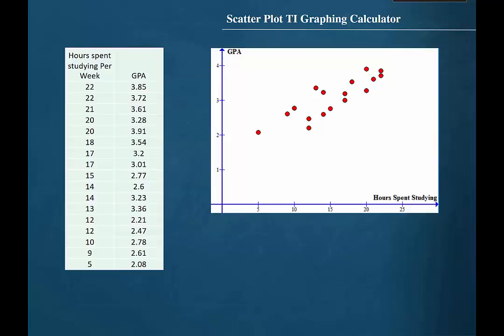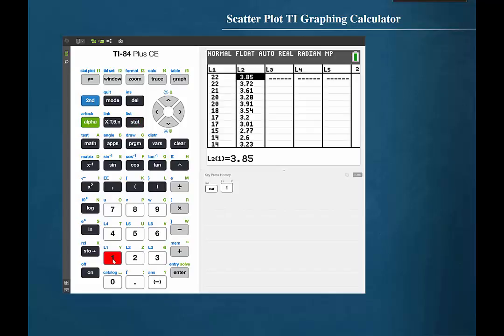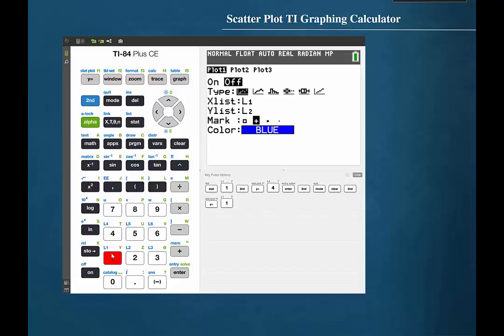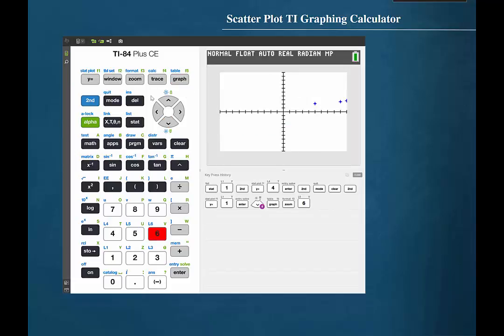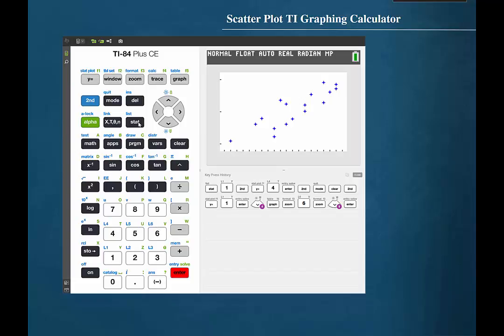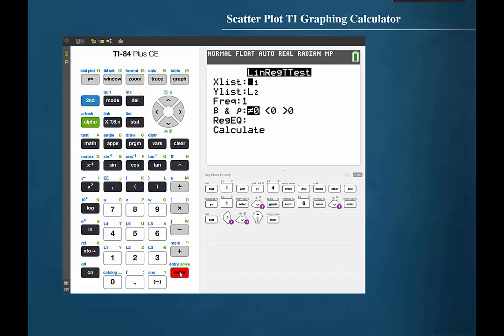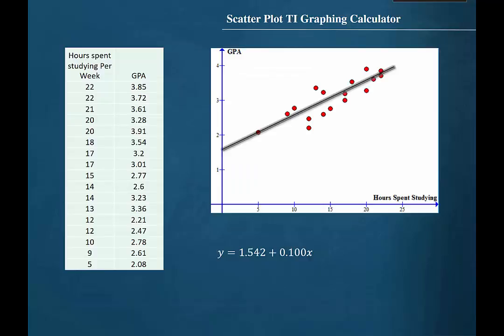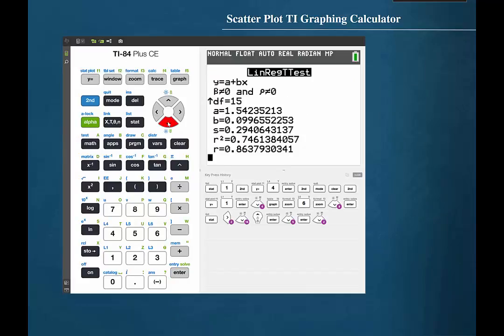10.2 TI Calculator - Scatter Plot, Regression Equation, Correlation Coefficient